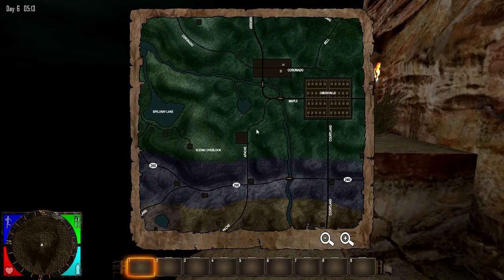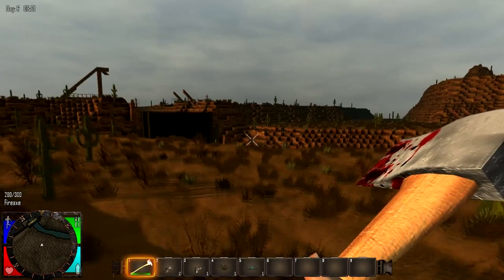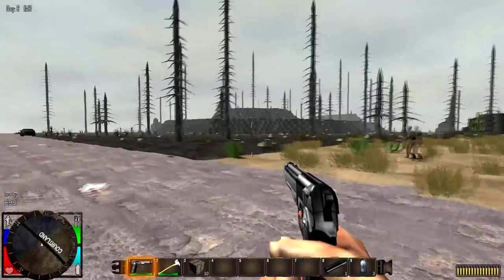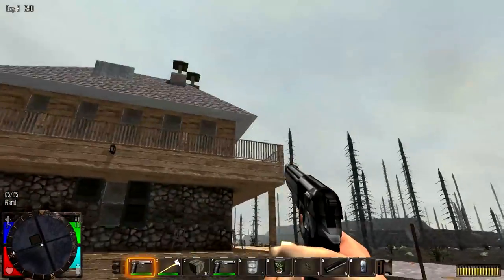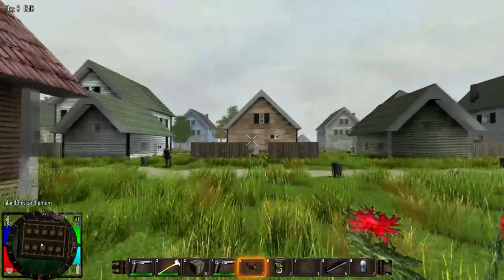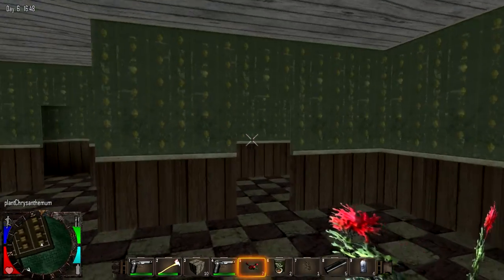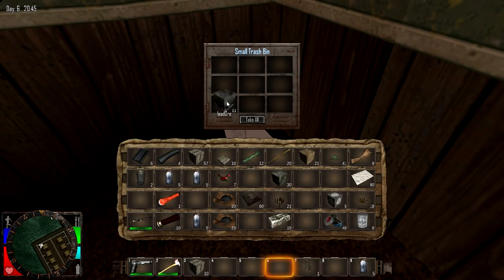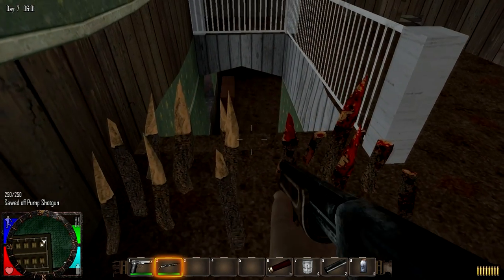7 Days To Die 4 - Overnight Survival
I jump back into 7 Days To Die with a new idea on how to survive the night. But will it work?

I'm also testing out a new program for editing/rendering. We'll see how it turns out...